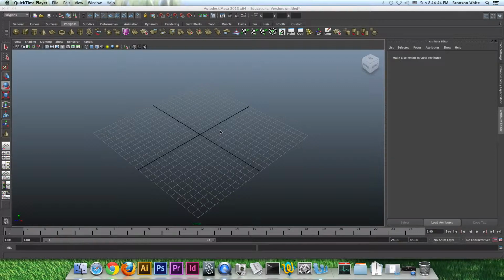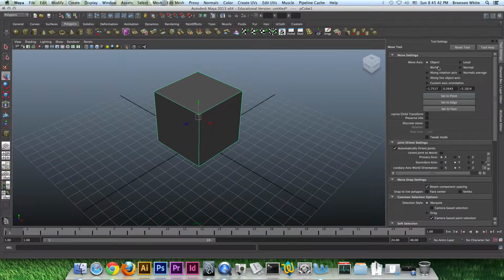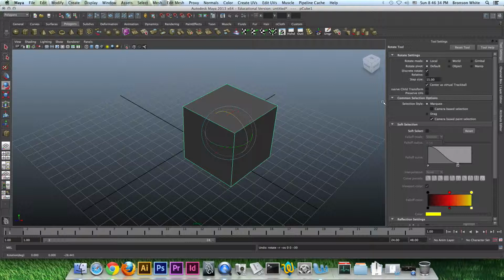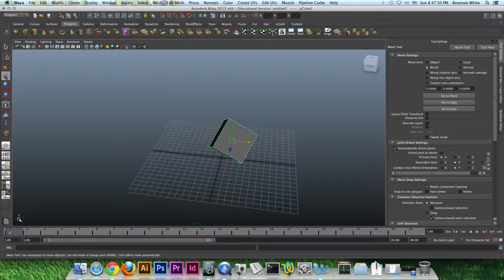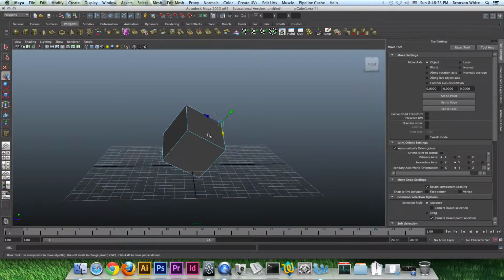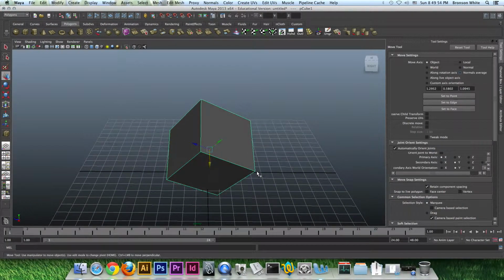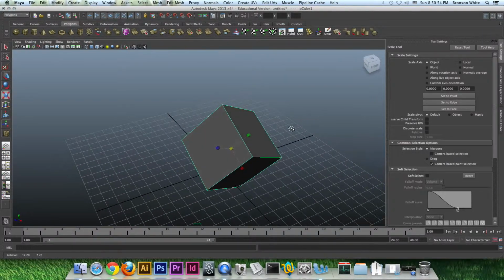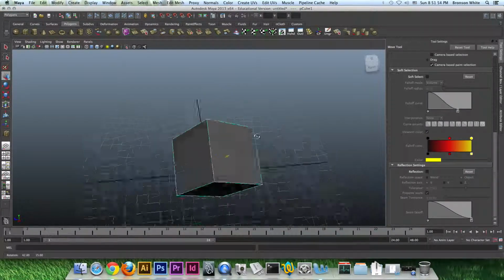CIT VT3600 Maya Tutorials - 08 Tool Settings